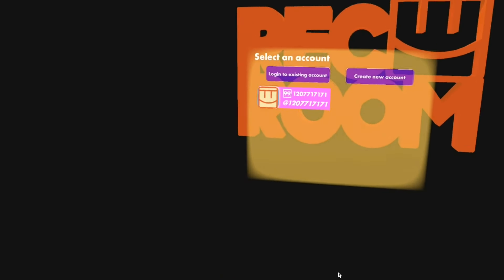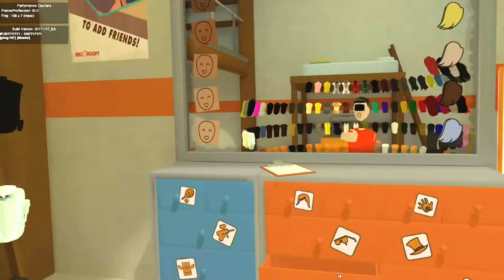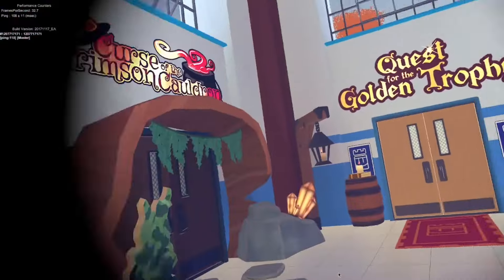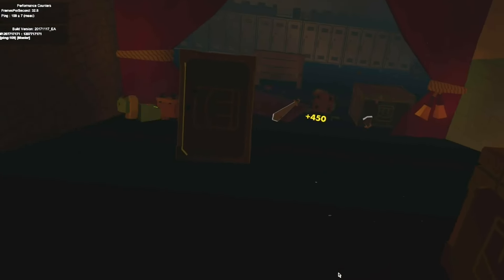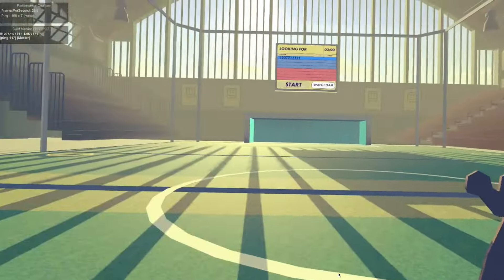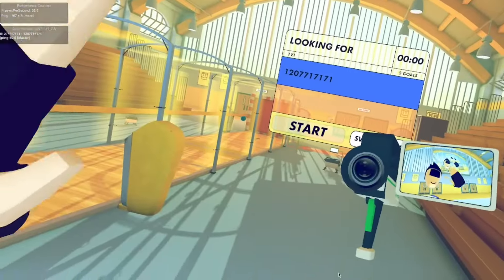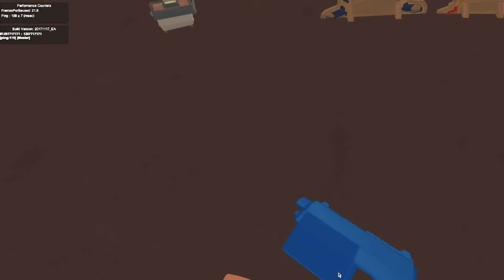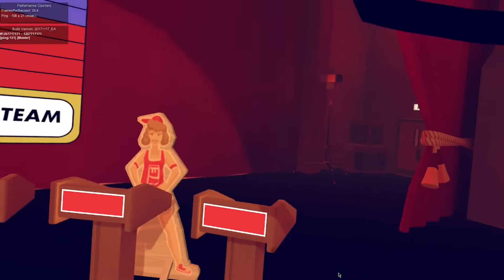I Deleted IMPORTANT Files In Rec Room…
HOLY CRAP A VIDEO?!?
(bringing this back) Date: October 2017
(ALSO bringing this back) Credits: The Rec Room Archival Project
I edit using Shot Cut and use music mainly from the VR Game Rec Room. Rec Room is a virtual reality massively multiplayer online game with an integrated game creation system, initially released in 2016. It is available on Microsoft Windows, Xbox One, Xbox Series X and Series S, PlayStation 4, PlayStation 5, PSVR, Meta Quest, Pico, iOS, and Android. I make videos about older versions of Rec Room such as 2016, 2017, 2018, and 2021.